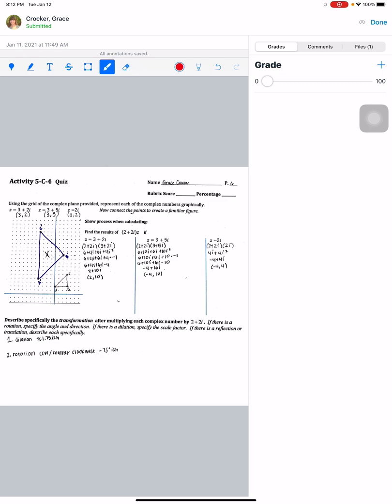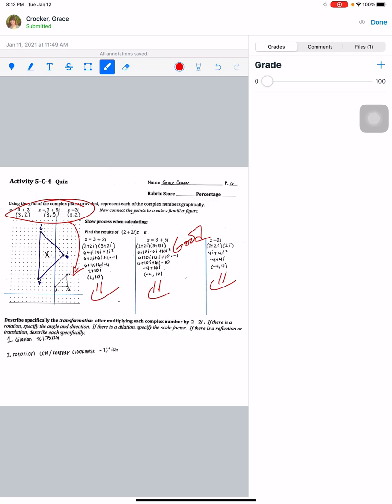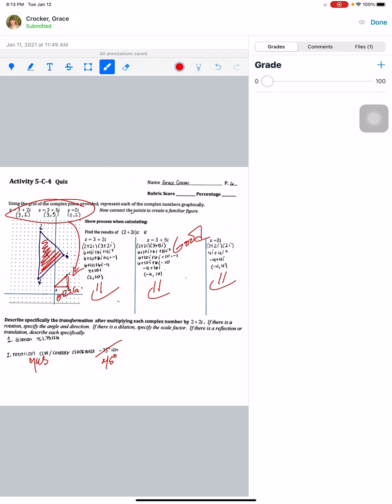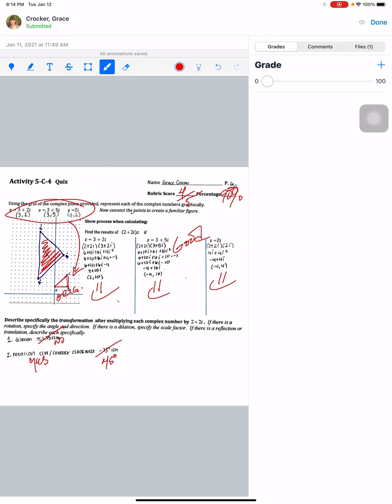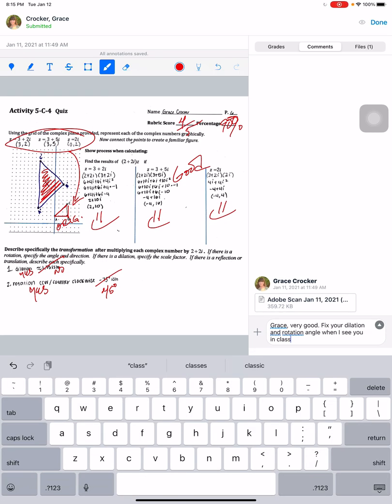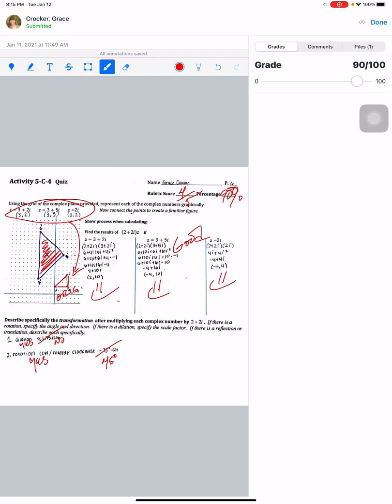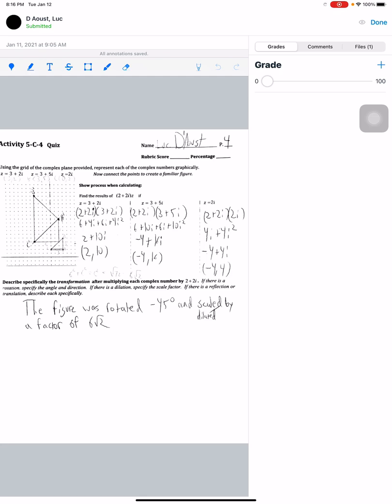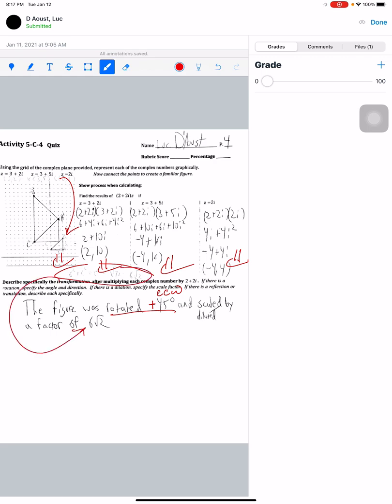Grading Free Response quizzes on the Ipad using the Canvas App